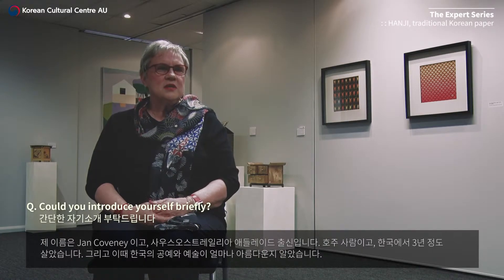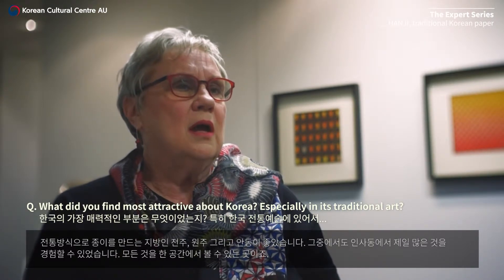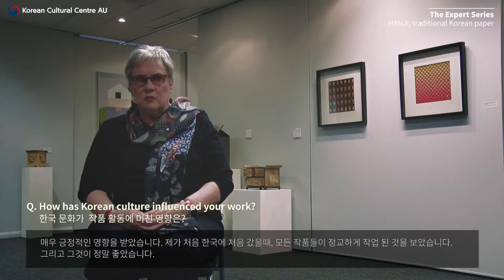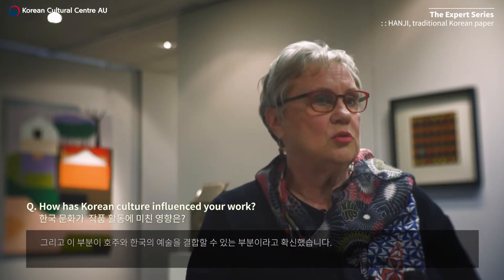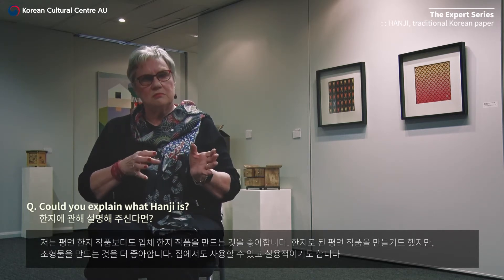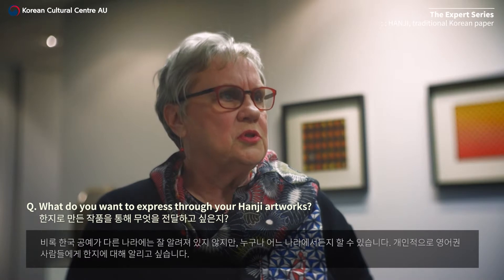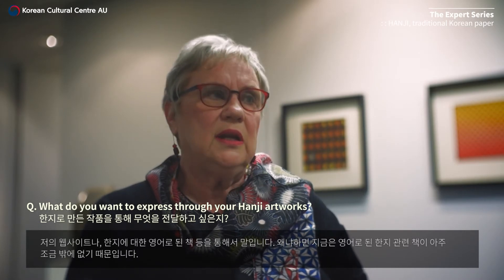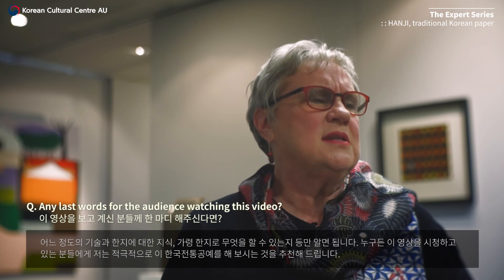The Experts Series :: Hanji, traditional Korean paper